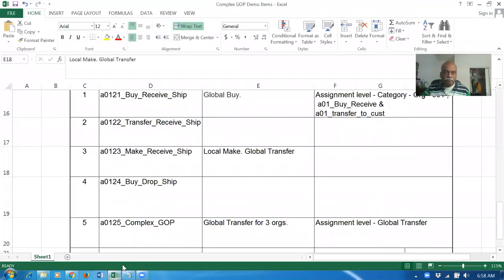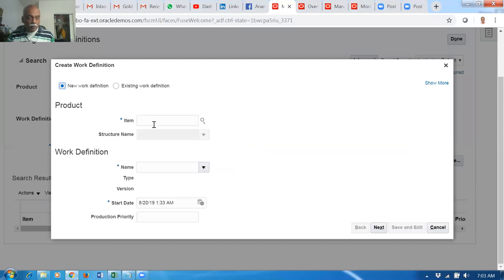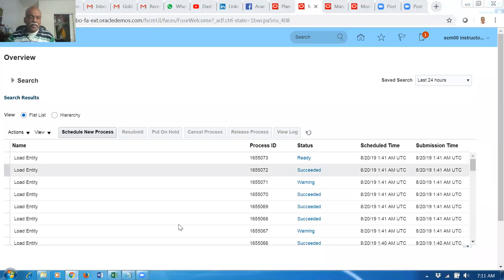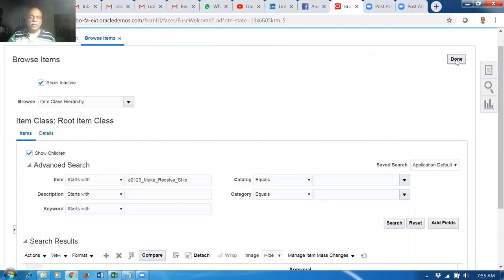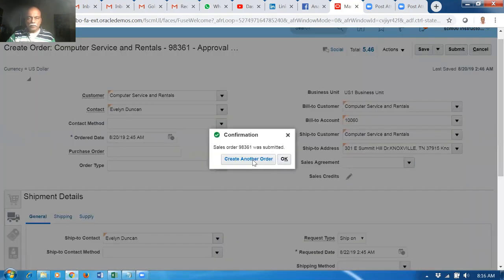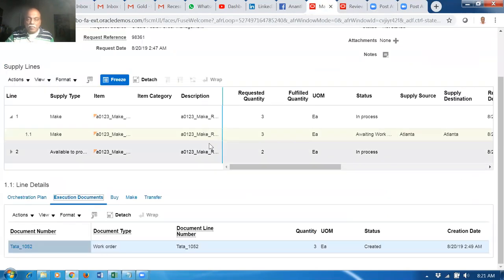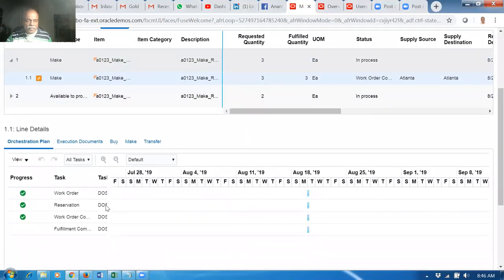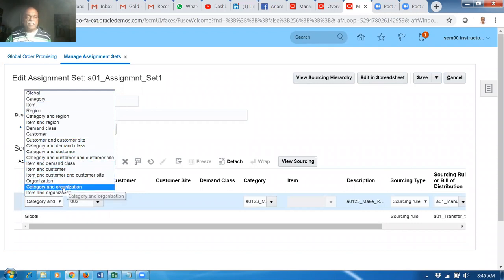Back to Back Make Category Assignments GOP Fusion Applications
Fusion Order Management Training Oracle Supply Chain Management Training - I will mentor you if struck...During Practice   oraclenana.com Back to Back Make Category Assignments GOP Fusion Applications